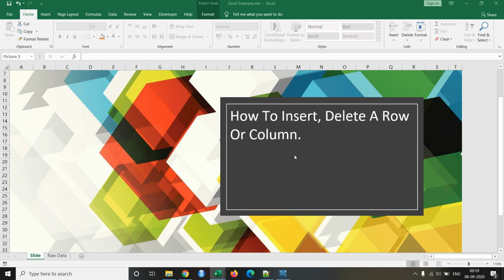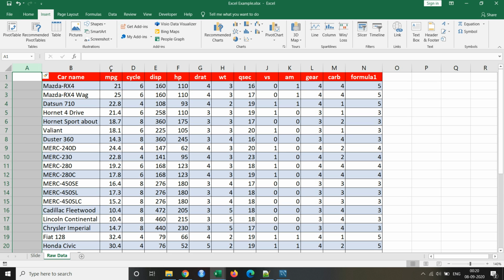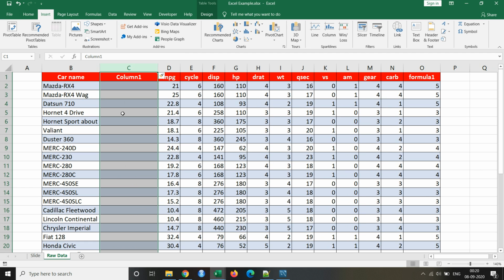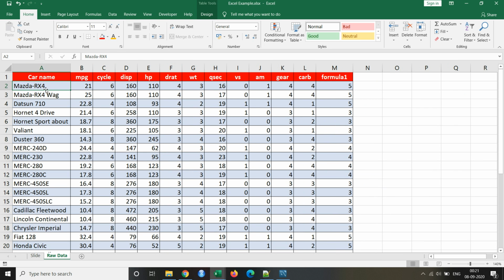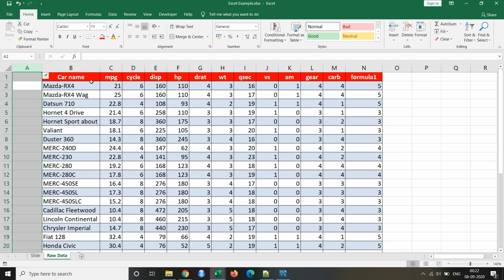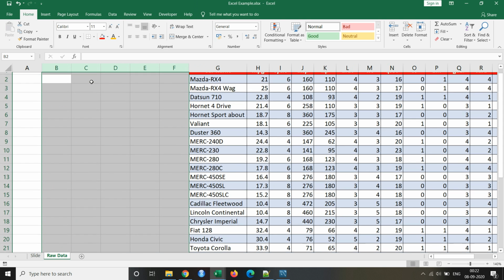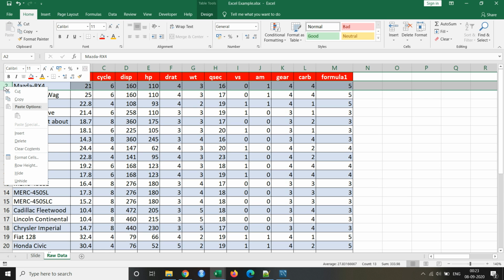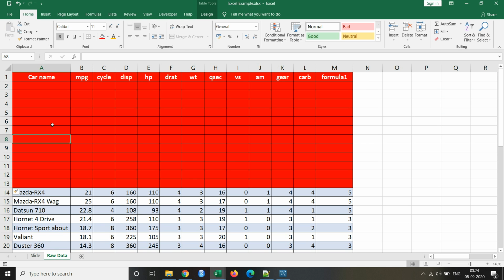How To Insert, Delete A Row Or Column In Excel | Insert and Delete Multiple Rows or Column in Excel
Inserting rows or columns in excel is necessacity for daya to day work as well as deleting a single or multiple
rows or columns is also a part of data cleaning process.
Inserting rows and column is a integral part of data cleaning process and it helps the user to structure the
data based on their requirement.

How to insert a row or column in excel
How to insert multiple rows or columns in excel
How to delete a row or column in excel
How to delete multiple rows or columns in excel
How to insert a row or column after a particular row or column based on requirement